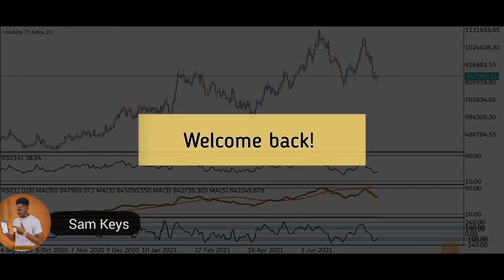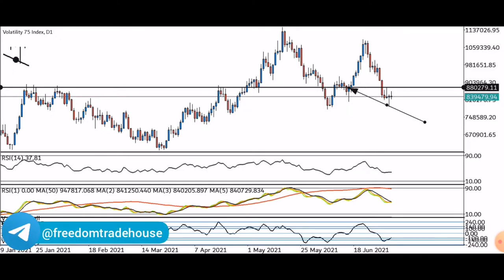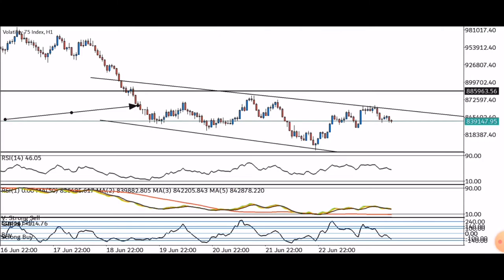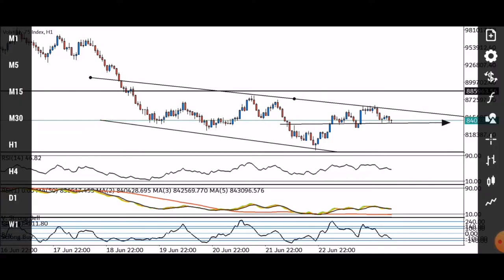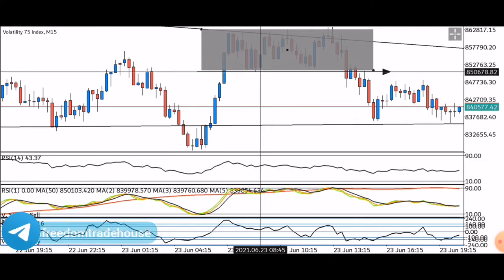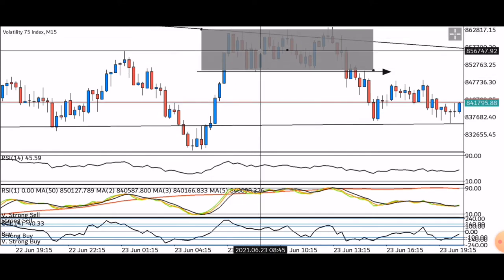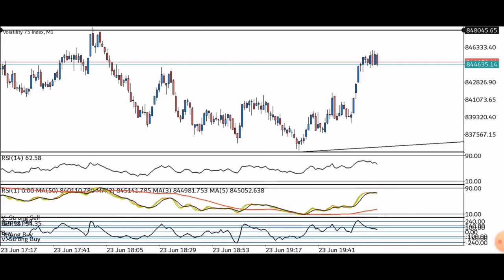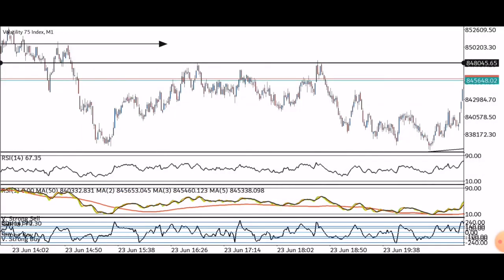BEST Timeframe to Place ENTRY on VIX 75 (FOR SMALL AND LARGE ACCOUNT)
This video shows my opinion on the BEST TIMEFRAME TO TRADE VIX 75 which will enable you have better entries and improved analytic skills.

I hope you get huge value from this video and it helps you improve your profits.

Do have a great time watching!

Cheers.

𝗧𝗜𝗠𝗘𝗟𝗜𝗡𝗘

00:00 - 00:46 - Welcome to the Channel + Announcements
00:47 - 01:40 - Getting Started with trading
01:41 - 03:16 - How to trade on Daily Timeframe
03:17 - 05:01 - How to Trade on H4 Timeframe
05:02 - 07:46 - How to Trade on H1 Timeframe
07:47 - 08:55 - How to Trade on M30 Timeframe
08:56 - 12:31 - How to Trade on M15 Timeframe
12:32 - 14:23 - How to Trade on M5 Timeframe
14:24 - 15:18 - How to Trade on M1 Timeframe
15:19 - 17:05 - Correlationship Between Timeframes
17:06 - 18:03 - Best Timeframe for Entries and Conclusion

Connect and share ideas with other traders in our Facebook community.

𝗗𝗼𝗻'𝘁 𝗵𝗮𝘃𝗲 𝗮 𝘁𝗿𝗮𝗱𝗶𝗻𝗴 𝗮𝗰𝗰𝗼𝘂𝗻𝘁 𝘄𝗶𝘁𝗵 𝗗𝗲𝗿𝗶𝘃 𝘆𝗲𝘁?